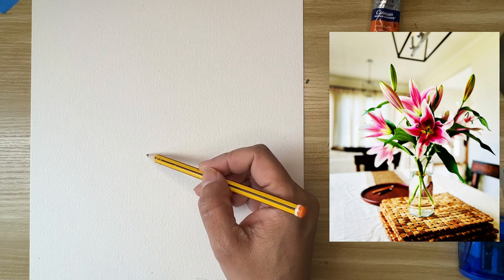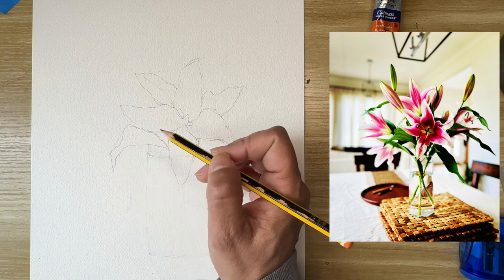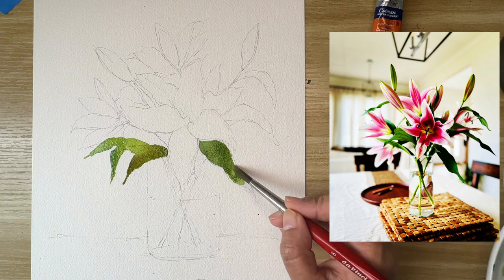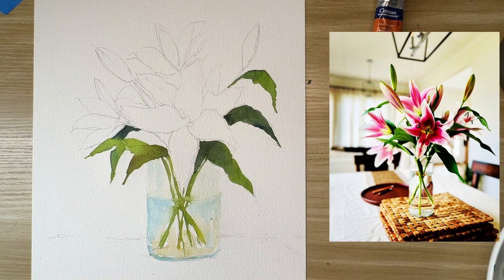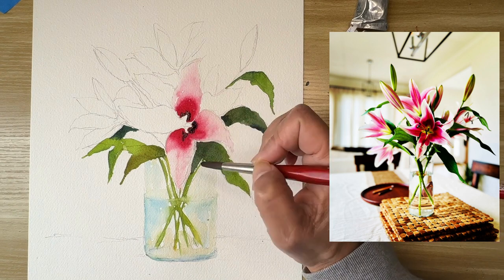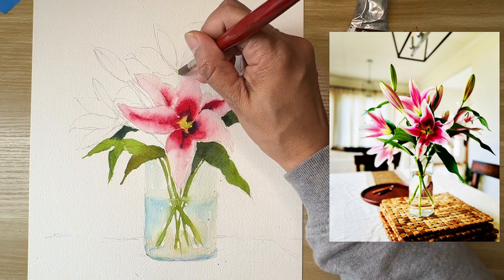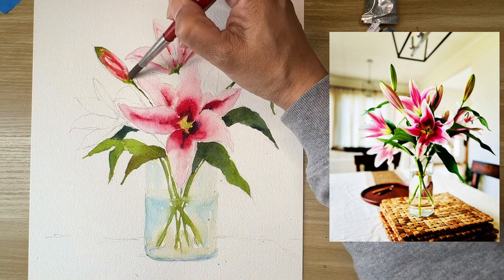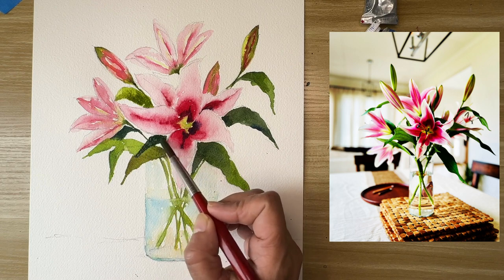Easy Loose Watercolor Painting of Stargazer Lilies for Beginners | Step-by-Step Tutorial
Welcome to this relaxing and easy watercolor painting tutorial! In this video, I'll guide you through the process of creating a beautiful and loose watercolor painting of stargazer lilies, perfect for beginners. With simple brushstrokes and soft colors, we'll capture the elegance of these lovely flowers. No experience necessary! Follow along and enjoy the journey.